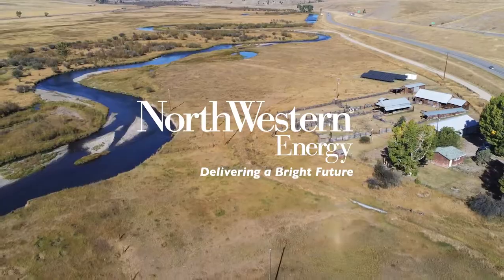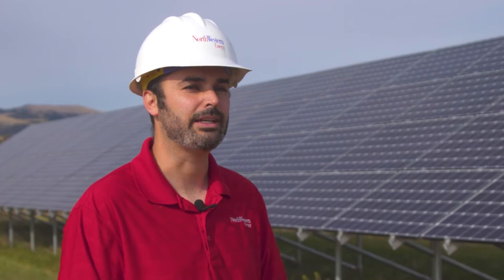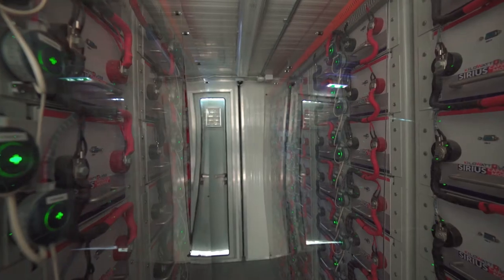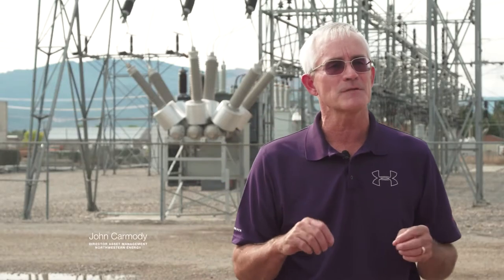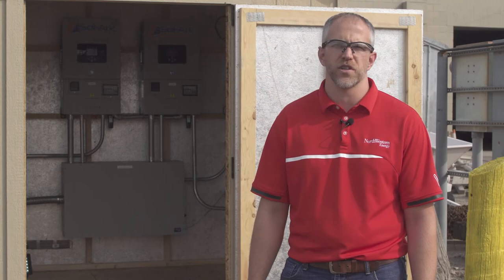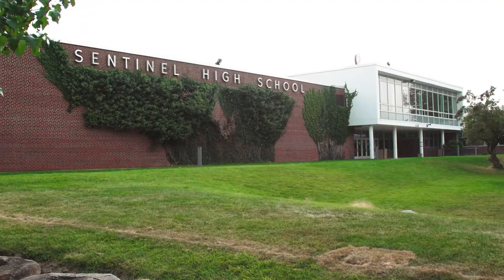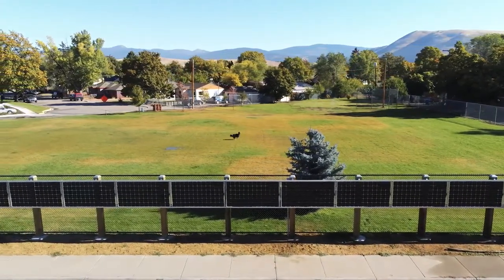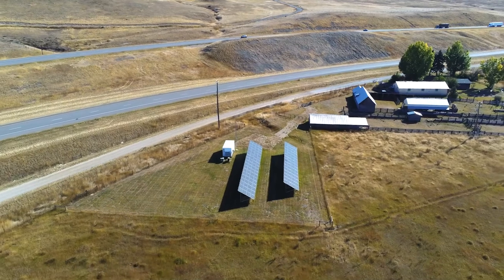The Future of Distribution Operations and Planning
Curt Pohl, VP Operations and his team, explain how technology is transforming the electric utility environment.